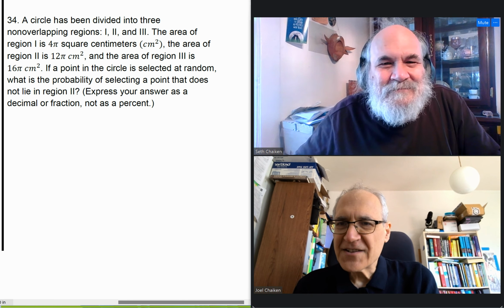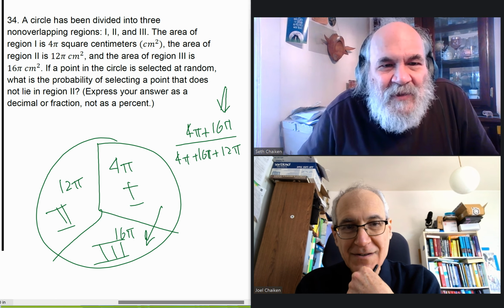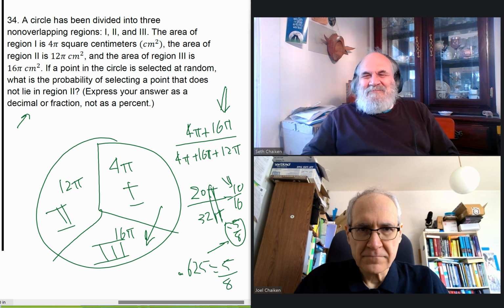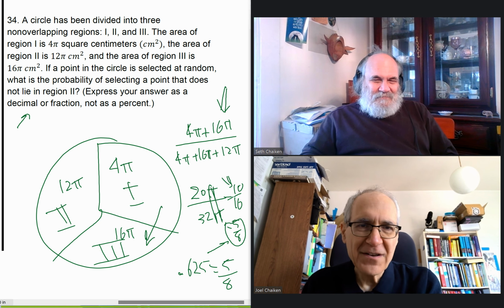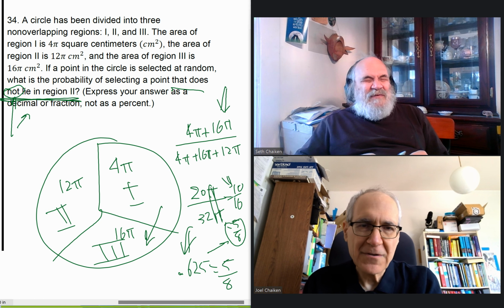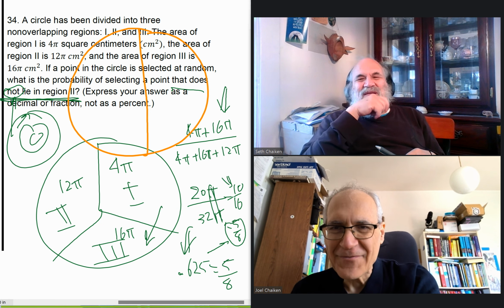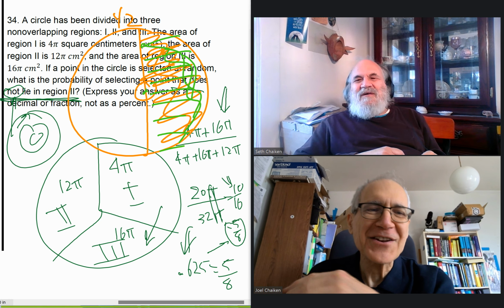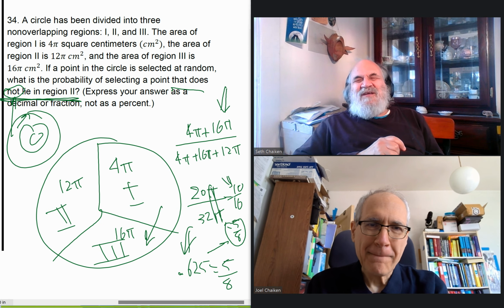Probability based on areas of regions SAT Math Question of the Day April 15, 2024